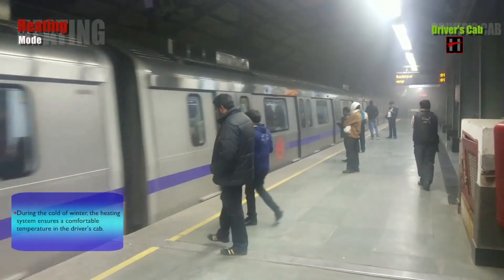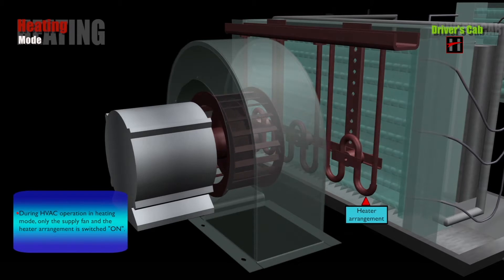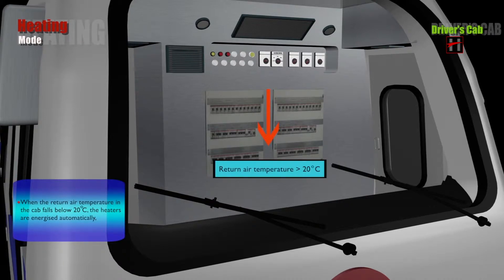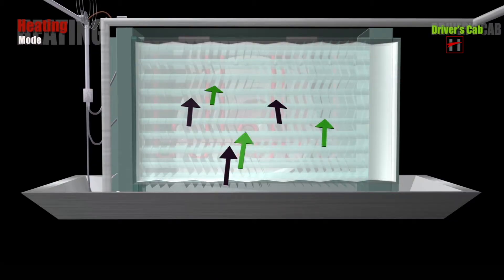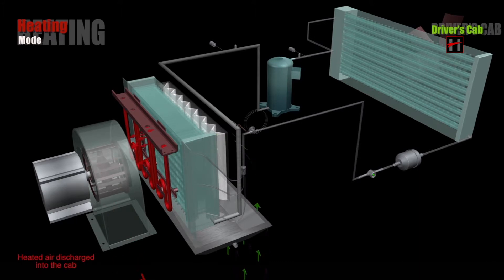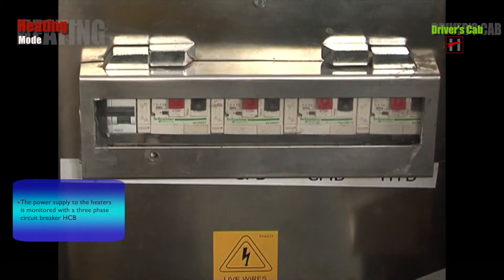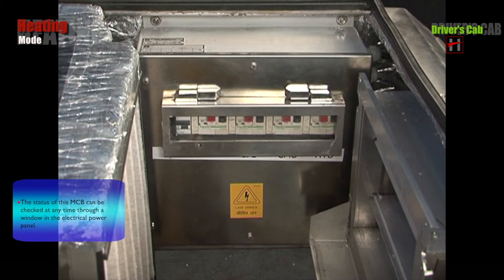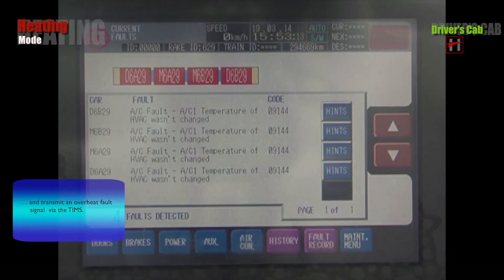How HVAC Works in Drivers Cab of Metro Trains : Heating Mode